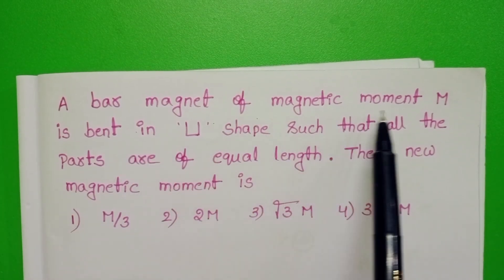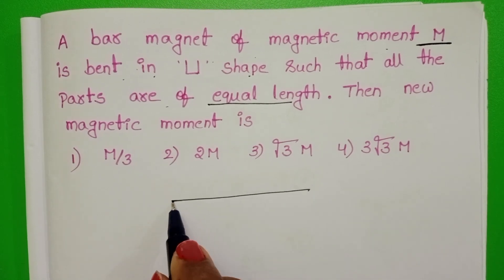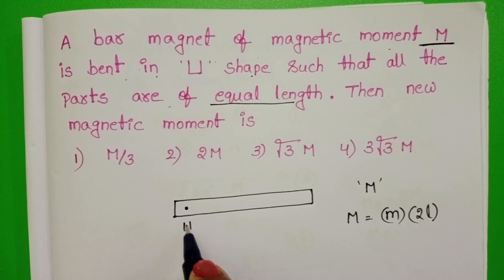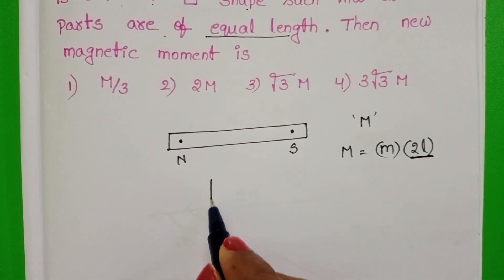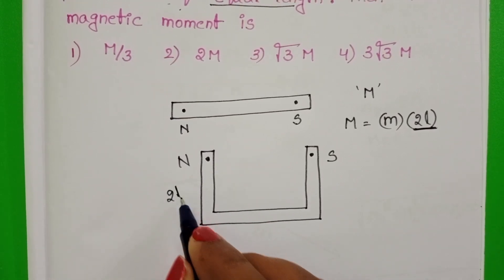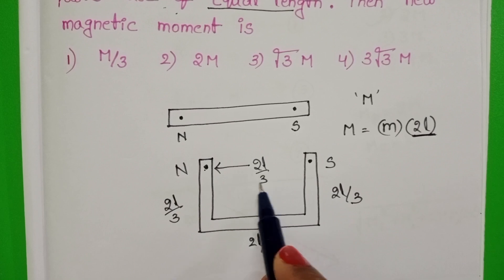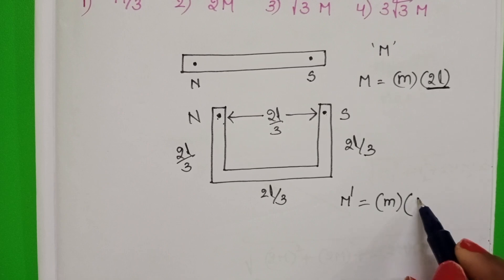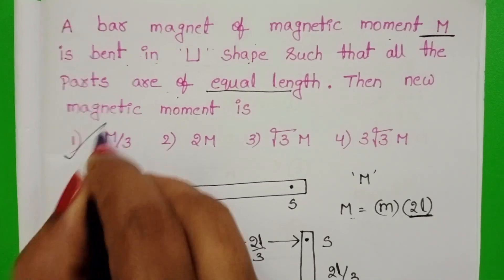A bar magnet of magnetic moment M is bent in U shape such that all the parts of equal length then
A bar magnet of magnetic moment M is bent in U shape such that all the parts of equal length then new magnetic moment is
NUMERICALS ON MAGNETISM
EAMCET